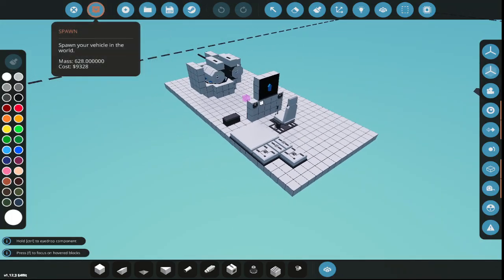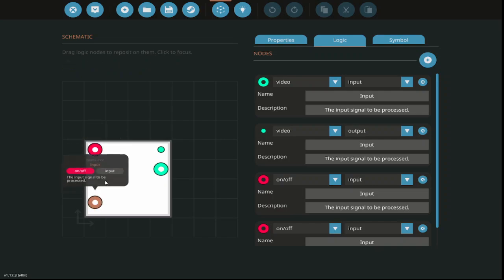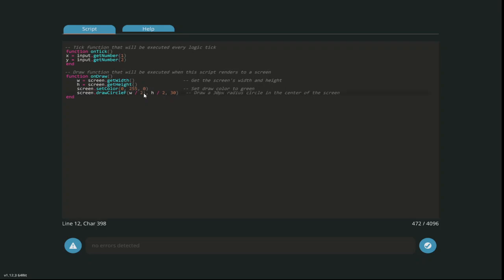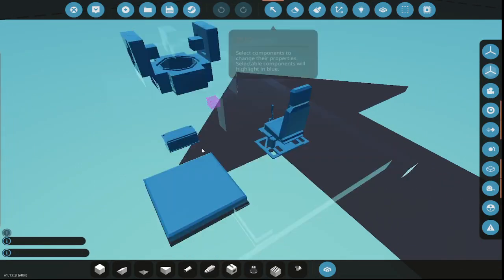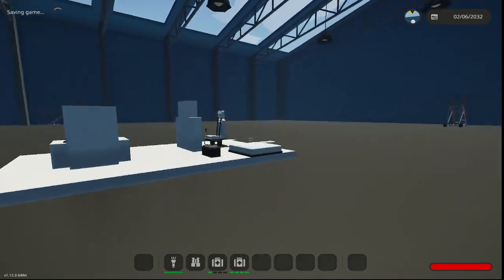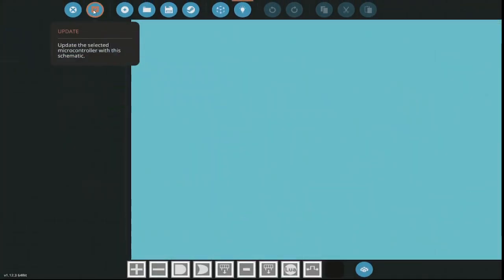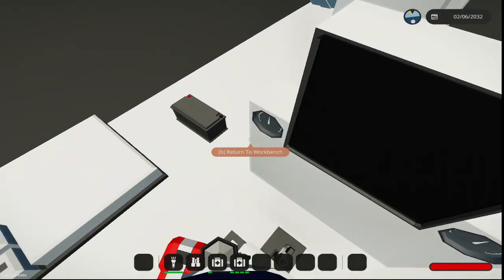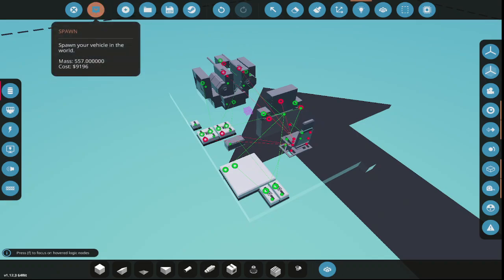Stormworks - Mouse Gun Look Follow Thing Tutorial!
In this video I go over how to use your mouse to control a turret that has a camera as well.  :)